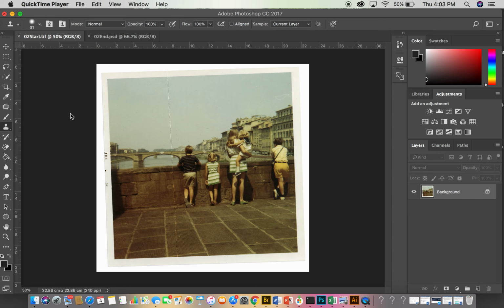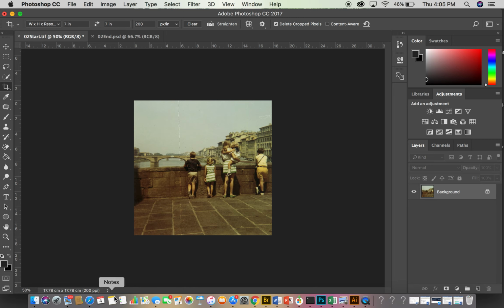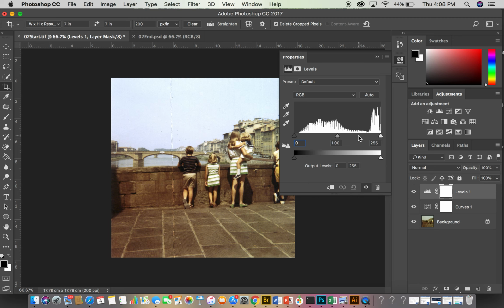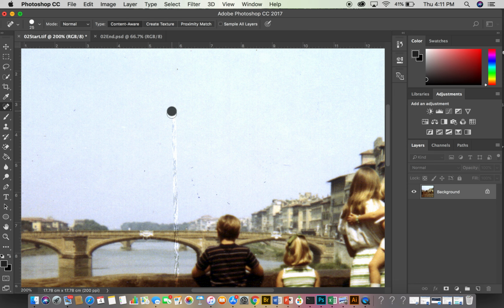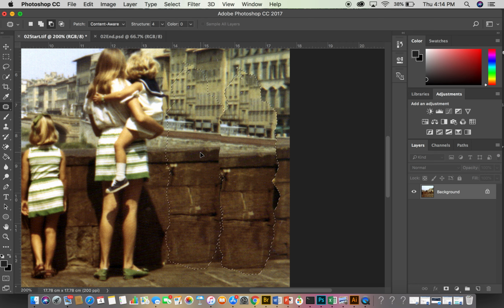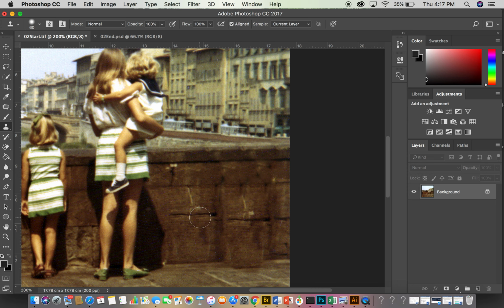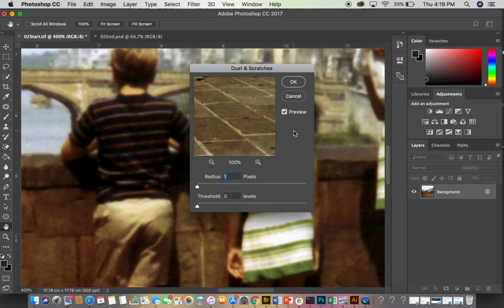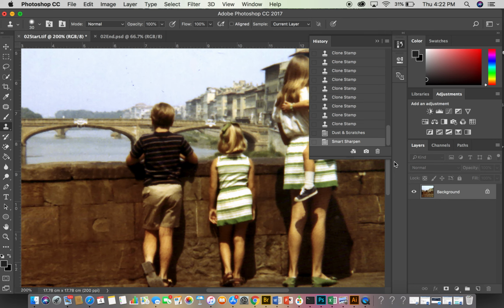Basic Photo Corrections Tutorial lesson 2